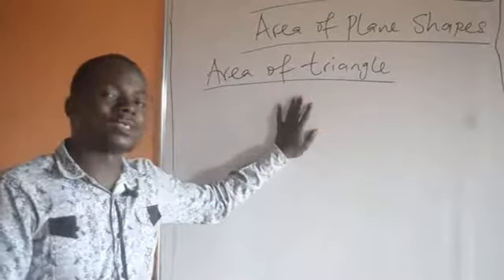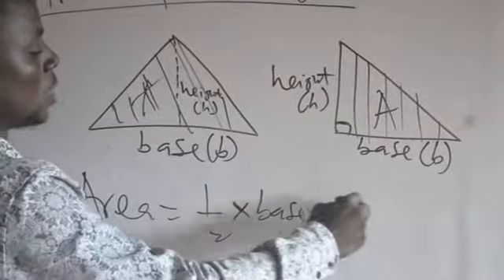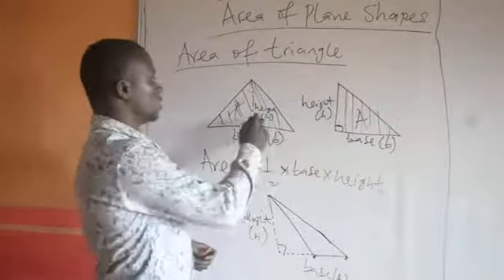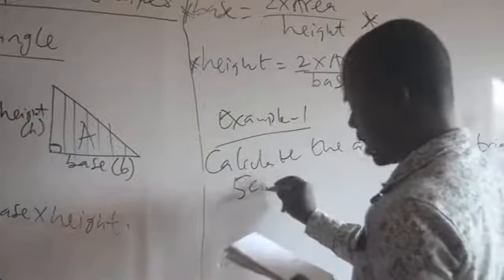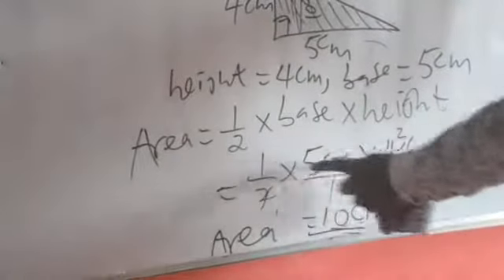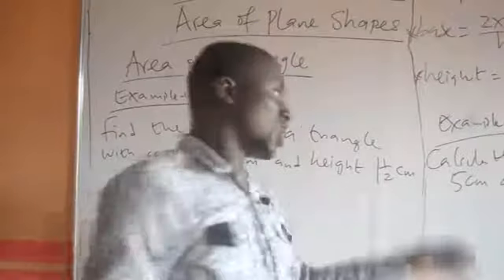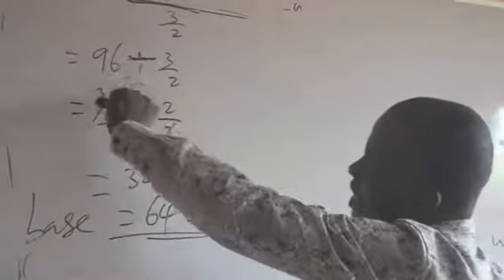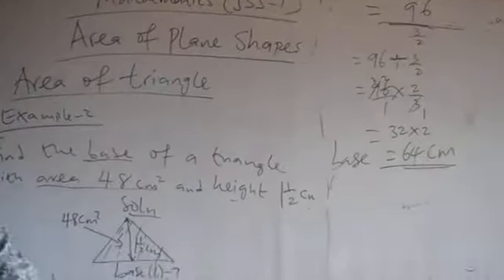AREA OF TRIANGLE